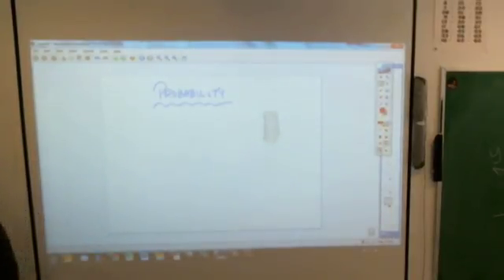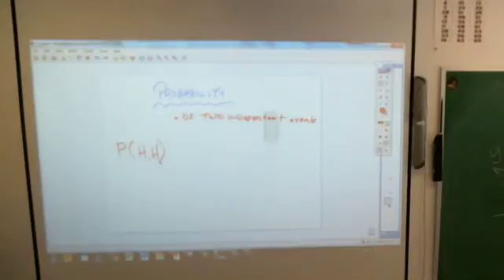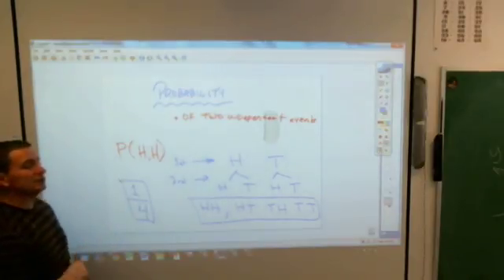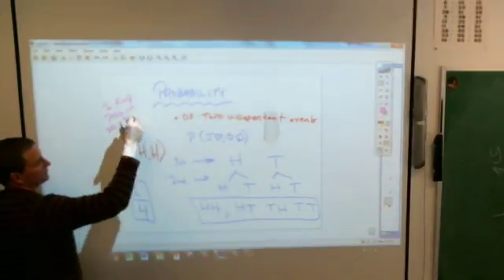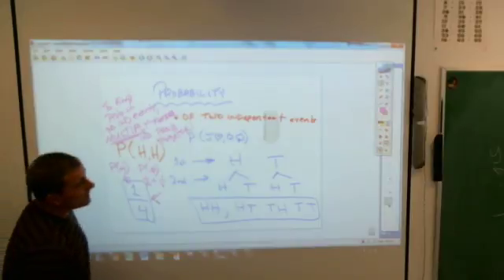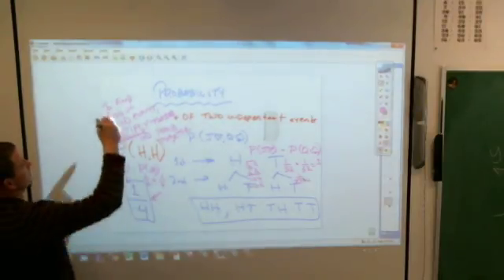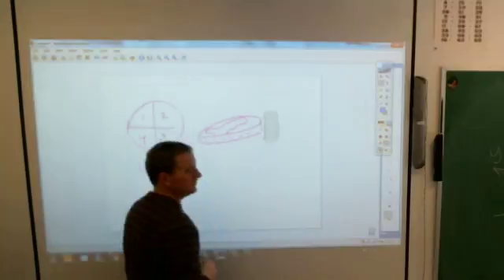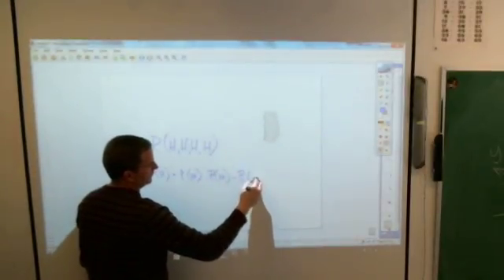7 Probability 68